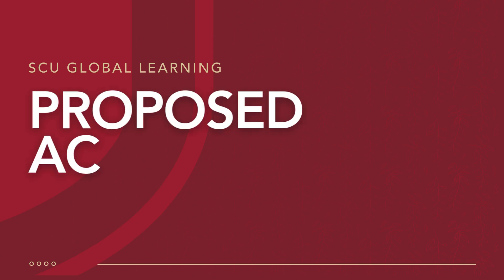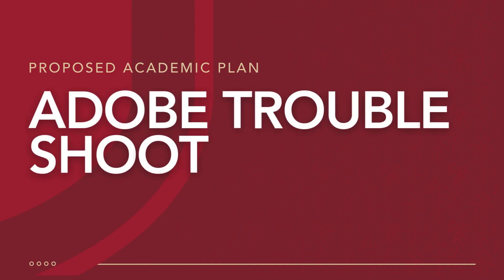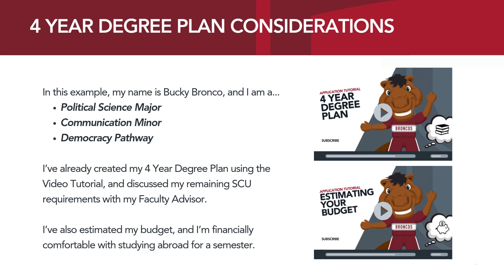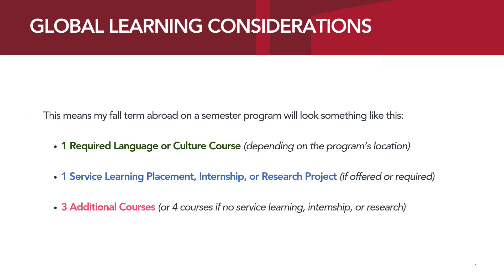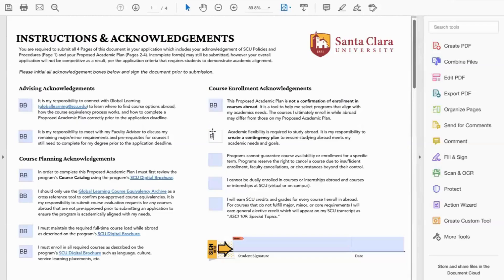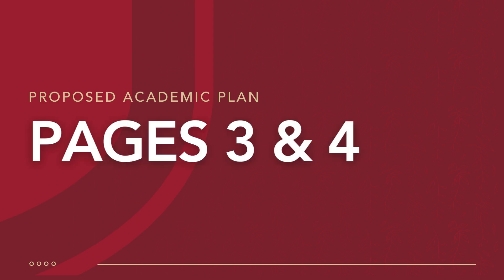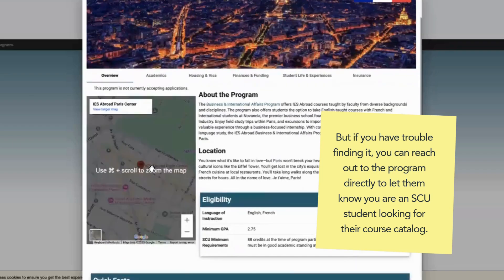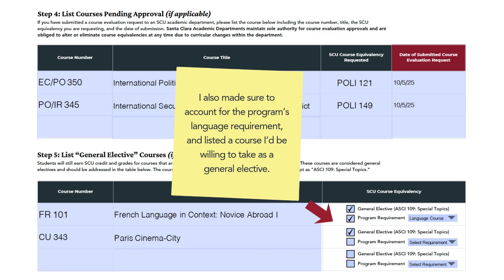Creating Your Proposed Academic Plan for Global Learning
This tutorial will show you how to complete each section of the Proposed Academic Plan for Global Learning programs. Additionally, it will show you how to use Adobe Acrobat Reader to complete the form, as well as advice for navigating common technical difficulties.